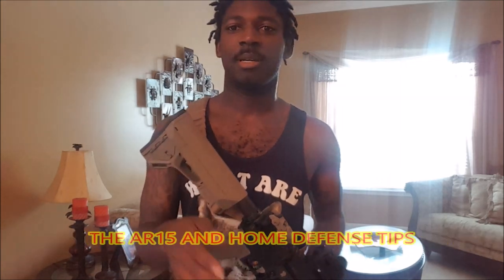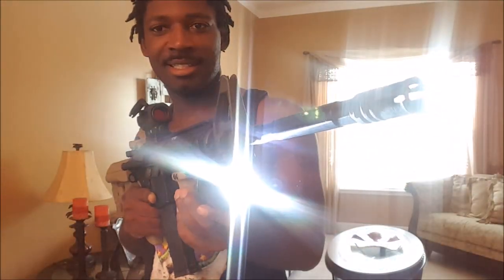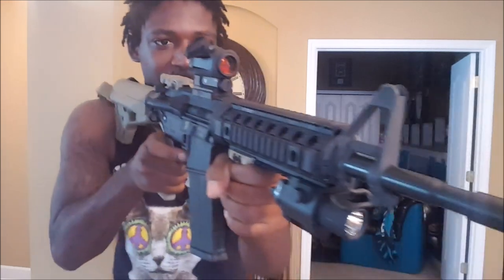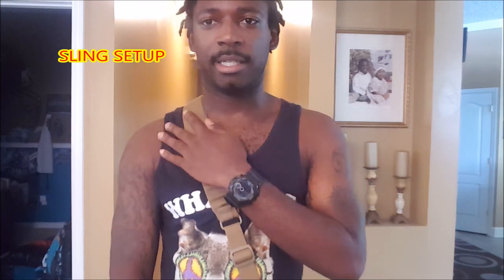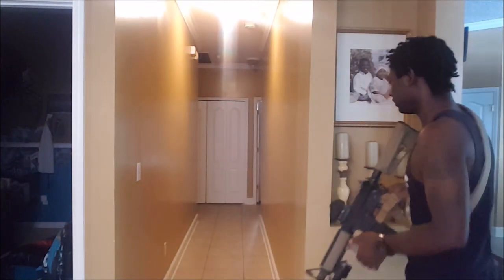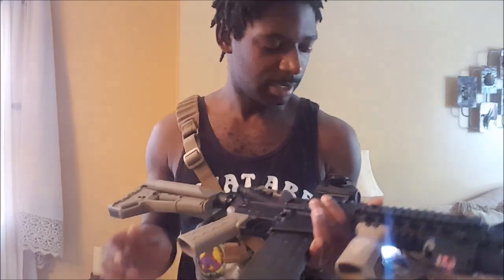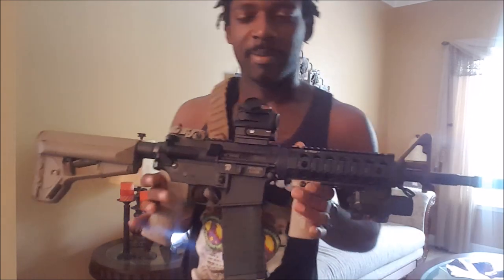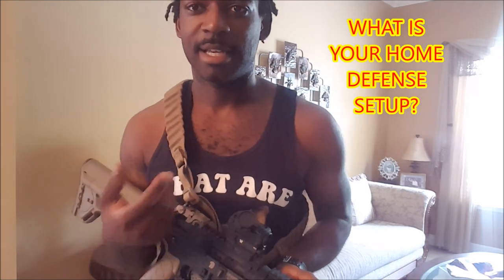AR15 Home Defense Tips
Hey there everyone, BGOE is talking about the AR15 rifle and some home defense tips that you can use to benefit yourself in an HD situation.